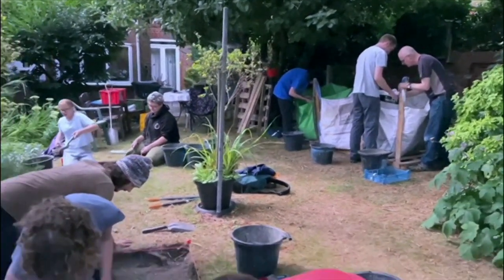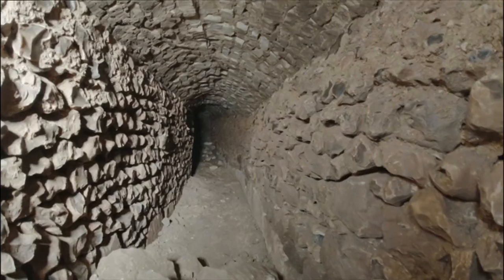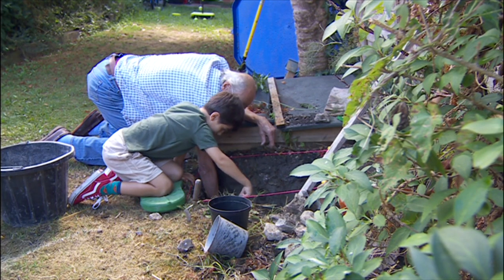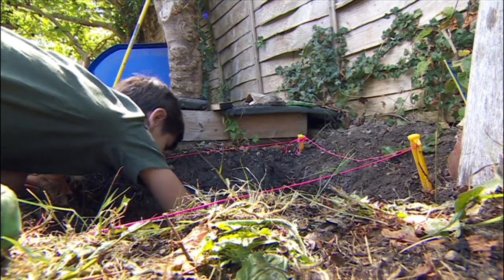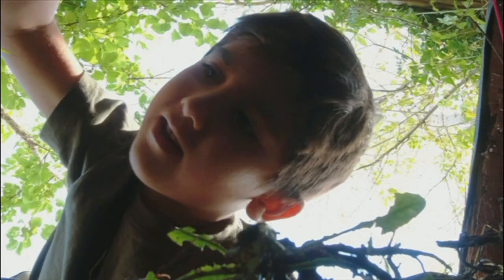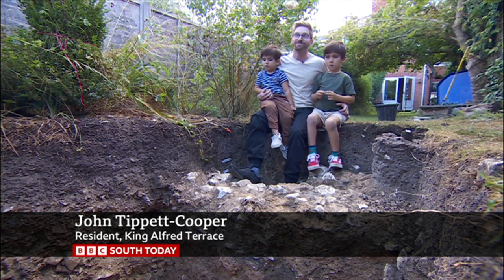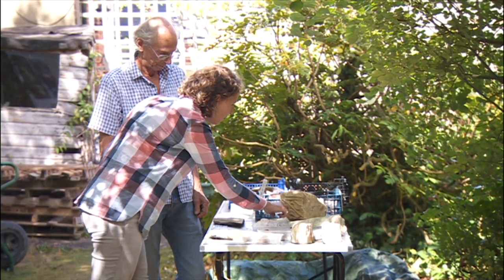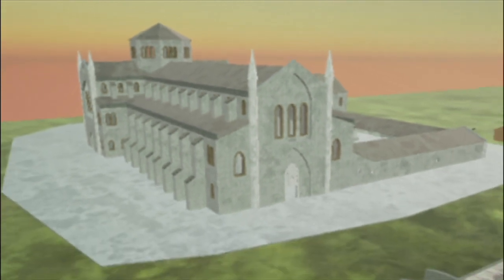BBC South Today - Winchester Hyde 900 Community Dig